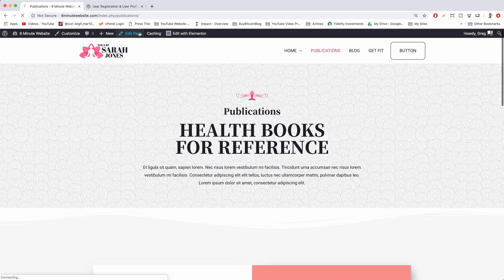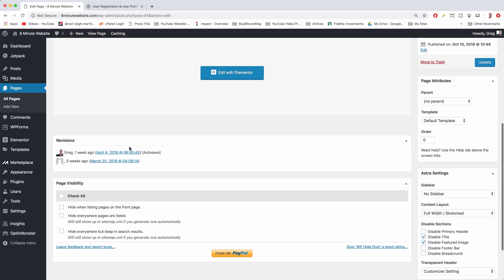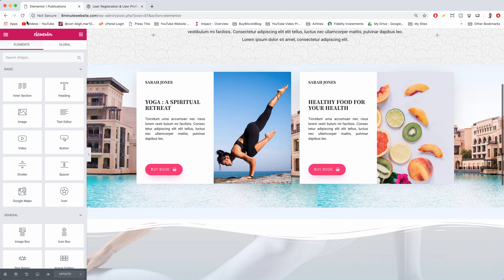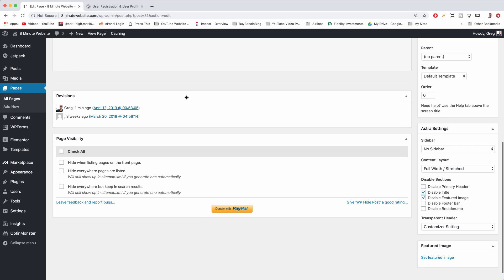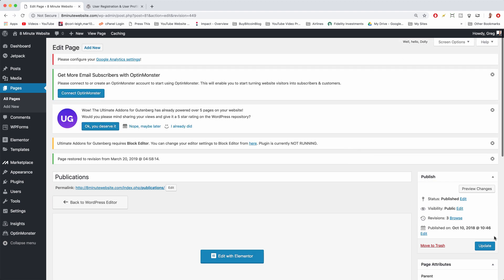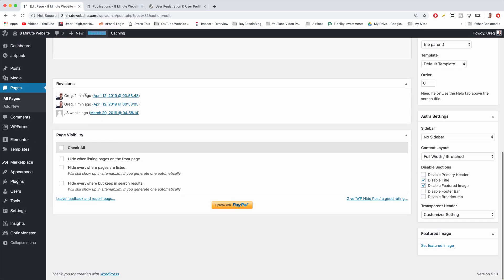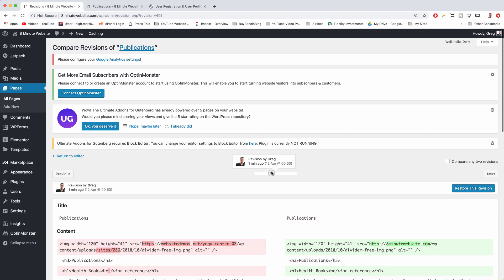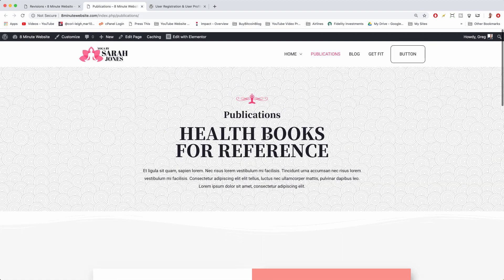How to Use WordPress Revisions to Restore Older Content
Delete part of WordPress and need it back? Here's how to use the Revisions feature in your post and page editor to restore older content.